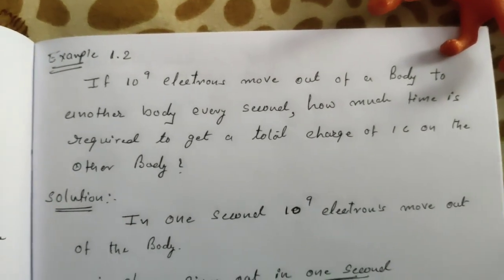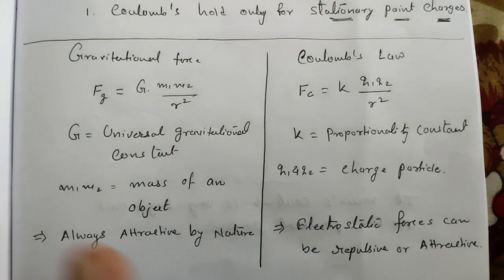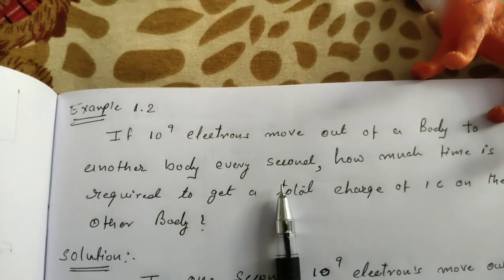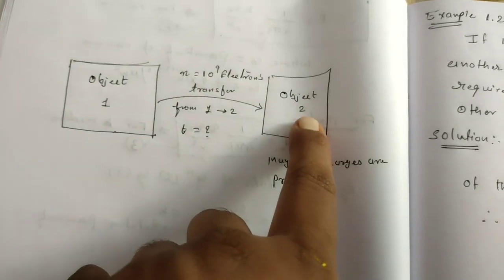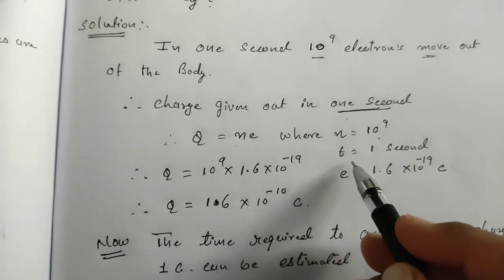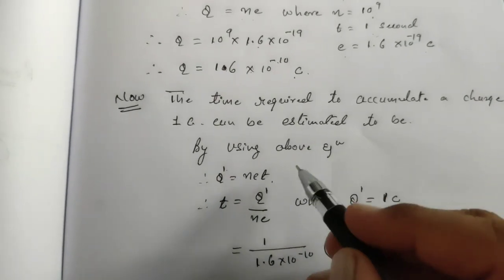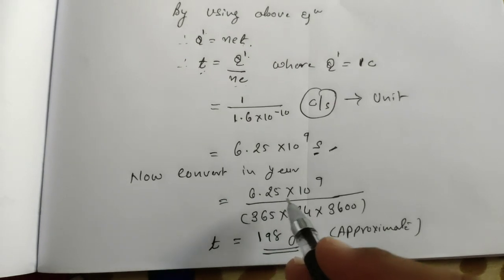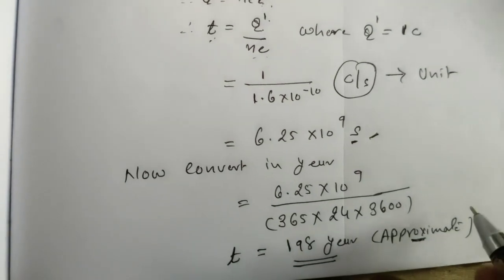Ch:1 Example 1.2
By using basic equation of quantisation of charges we can solve this Numerical.